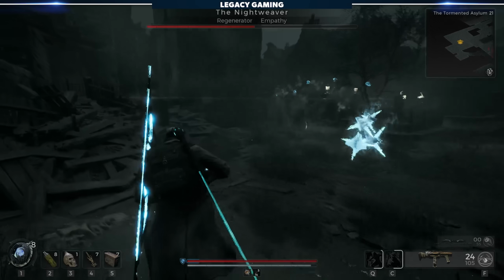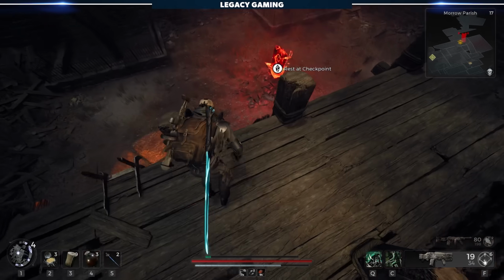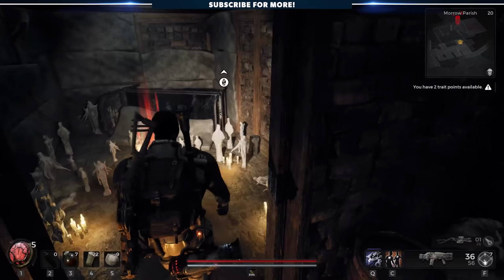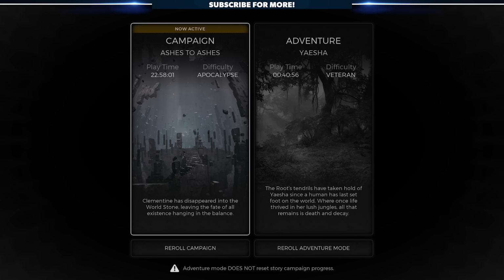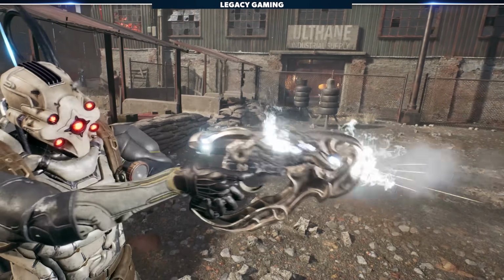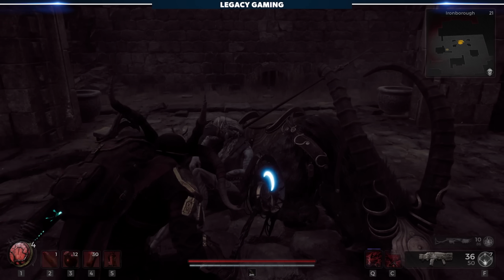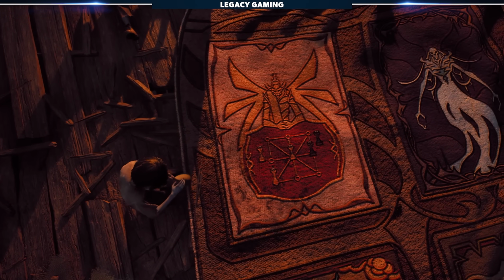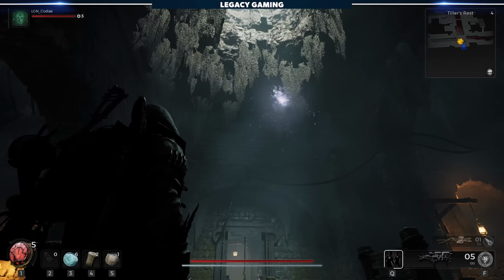Remnant 2 - Secrets of the Nightweaver | All Major Secrets, Rewards, and Loot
We're heading back to Losomn to finish off our Remnant 2 secret series. In this video we break down the Nightweaver, and reveal all the major secrets, rewards, and loot for this incredible complex storyline.

*Timestamps*
0:00 Intro
0:37 The Nightweaver (Primary & Alternate Kill)
2:33 After The Nightweaver
2:50 Morrow Sanatorium
4:35 Nightweaver's Web
9:21 Dreamcatcher Secrets
10:35 The Oracle of the Dran
12:29 Join The Community!